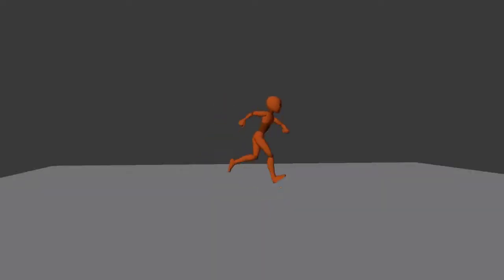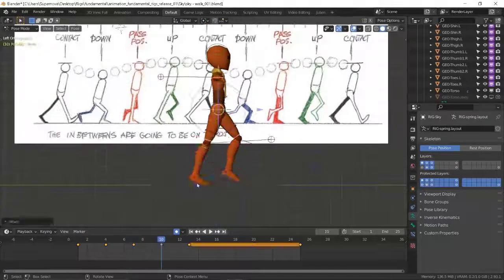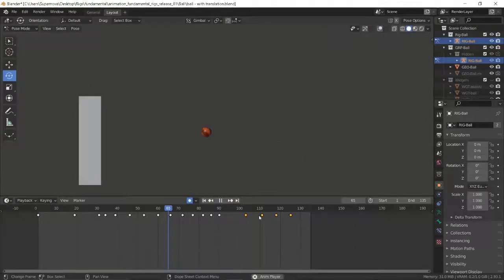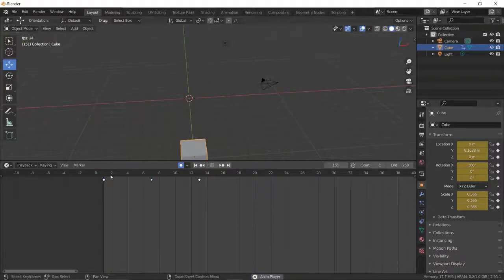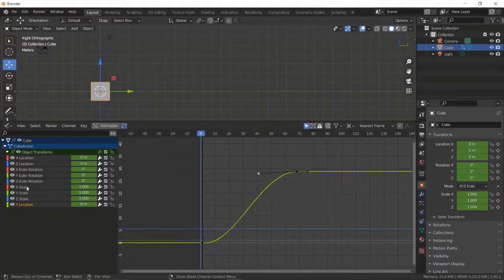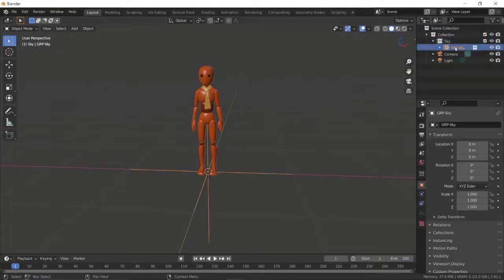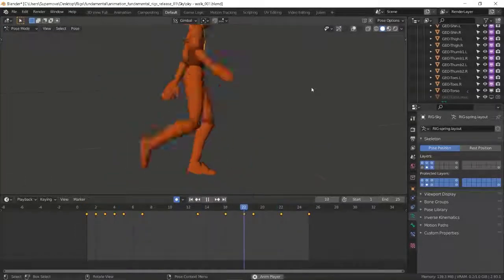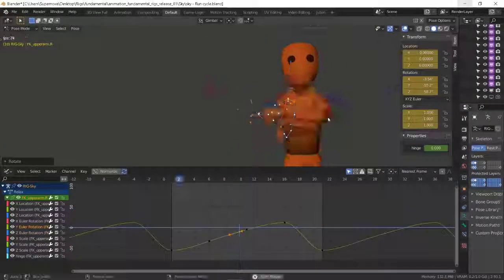Udemy- Blender for Animators: Learn d fundamentals of 3D animation(Body mechanics) and d tools.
Hello, my Name is Aguda John Omotayo, I am a 3d generalist, I have been animating for many years now in Blender, although i started with Maya, i will teach you all you need to start your Animation Career in Blender, if you are switching to Blender from Maya, dont worry this course is also meant for you,

1. We will start by teaching the tools

       i. First explaining the Interface

       ii. Timeline

       iii. Dopesheet

       iv. Motion path or Motion Trail

        v. The Graph Editor: to Detail Knowledge

 2. Treating the Fundamentals of Animation

        i. The Ball Bounce

        ii. The Ball Bounce with squash and stretch

        iii. The Ball Bounce with Translation

        iv. The Overlapping Action

        v. The walk cycle of lower part of the Body

         vi. Fixing the Kneel Pop

         vii. The Jump of lower part of the Body

3. Them move on to the Body Mechanics Aspects.

          i. Walk Cycle of Full Body

          ii. Run Cycle of Full Body

          iii. Jump of Full Body

Note for Beginners -  if you want to follow along this tutorial well as a beginner i really recommend you check out this Example for the 12 principle of Animation on youtube, due to copyright issues, i will not be able to attach it to the tutorials

12 Principles of Animation (Official Full Series) - YouTube

Professionals switching to Blender - just watch.

After those go on and enjoy the course, Thank you